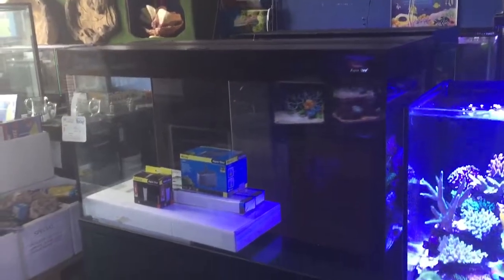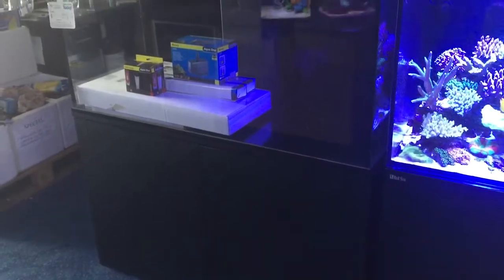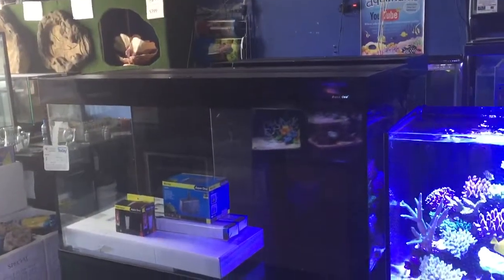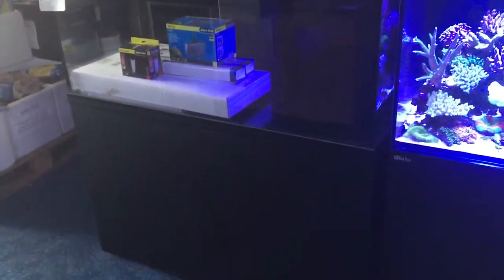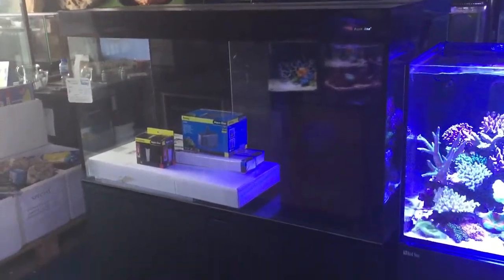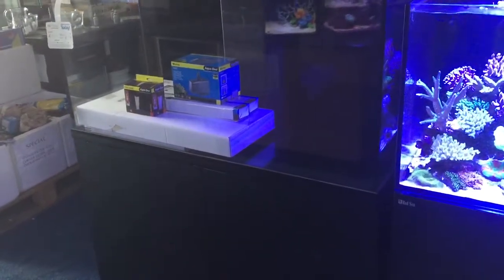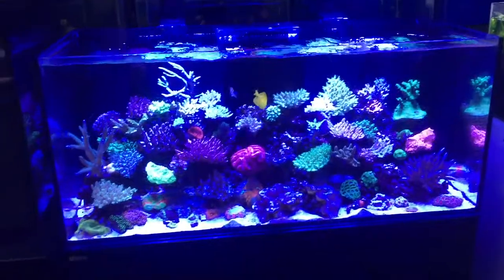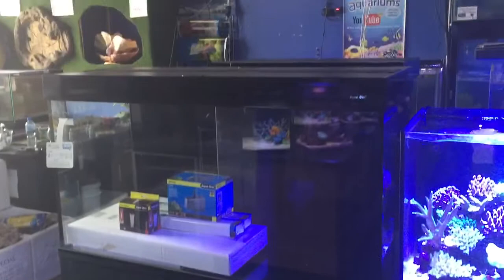All in one tank lights often need more 420nm!